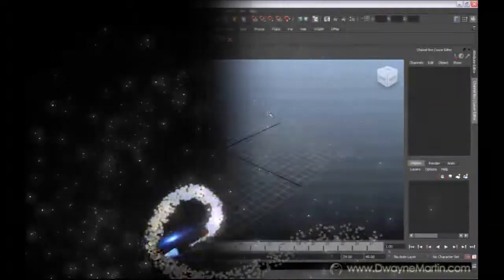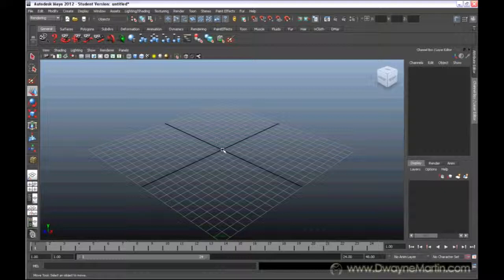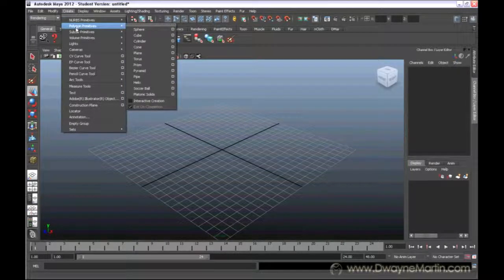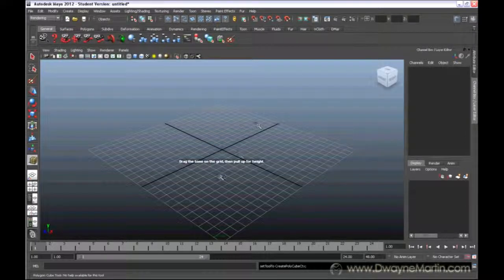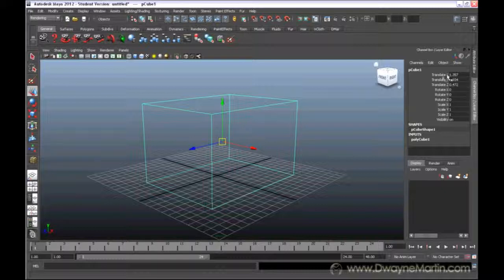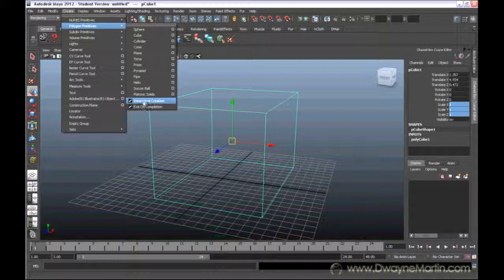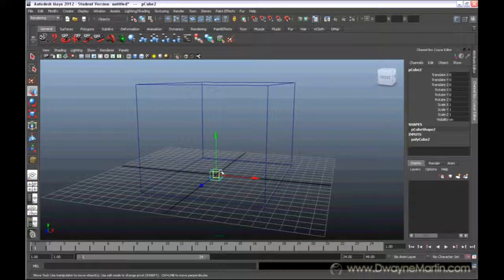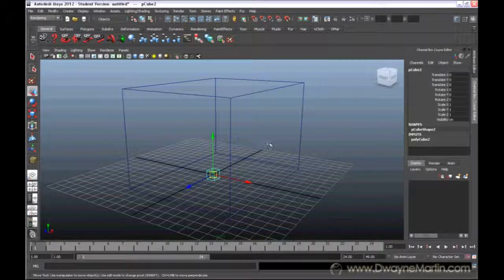Maya 2012 Tutorial 3 - Creating Objects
Brief overview of how to create polygons in Maya.